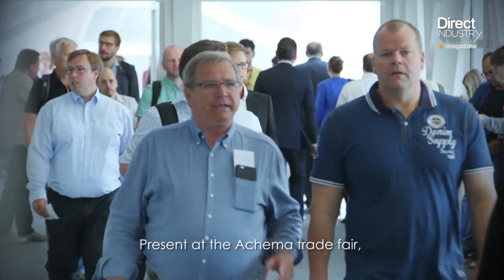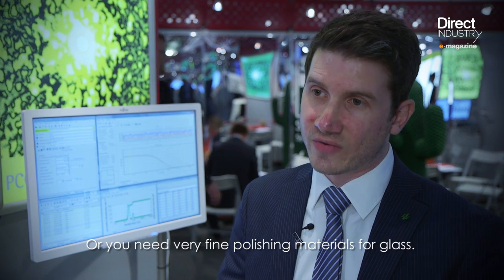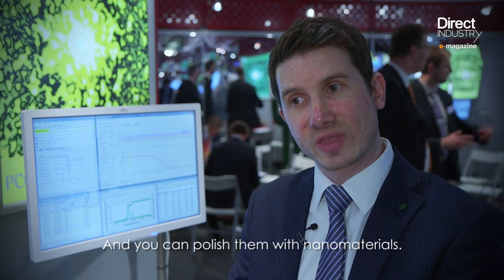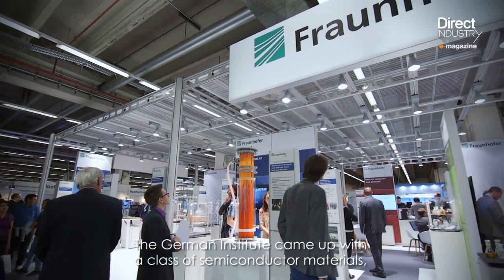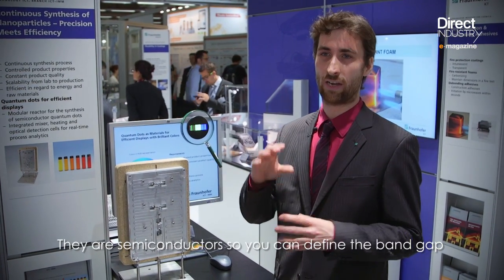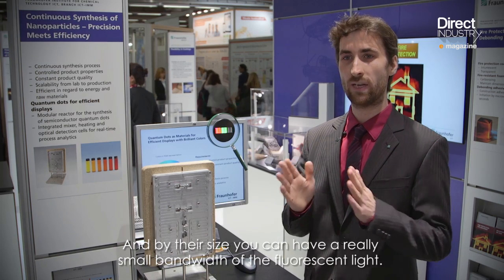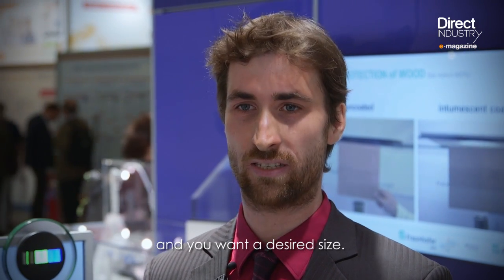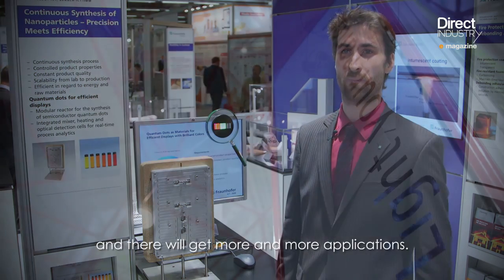DirectIndustry e-magazine | The Rise of NanoTech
More and more industrial products contain nanoparticles. Their unique properties make them suitable for applications in almost all industrial sectors. Watch our exclusive video report from the 2015's edition of Frankfurt Achema trade fair.